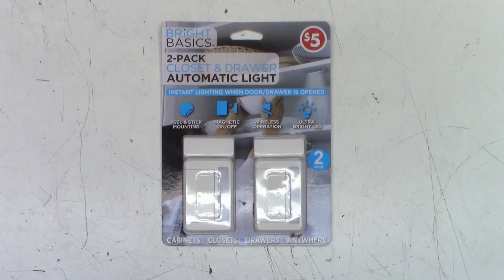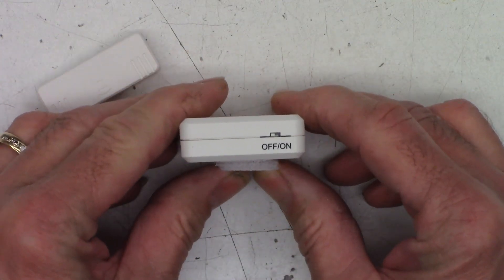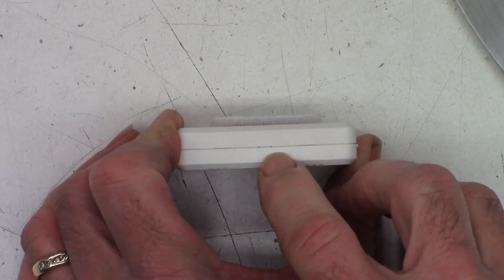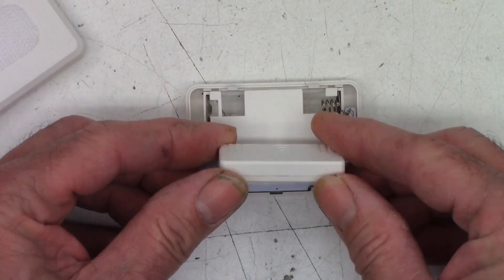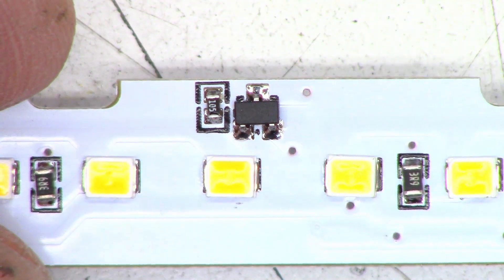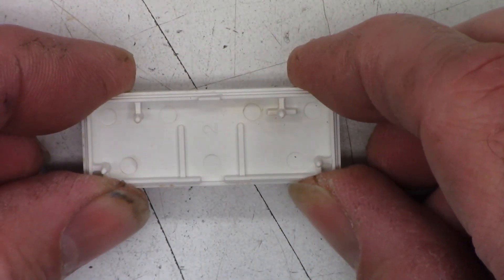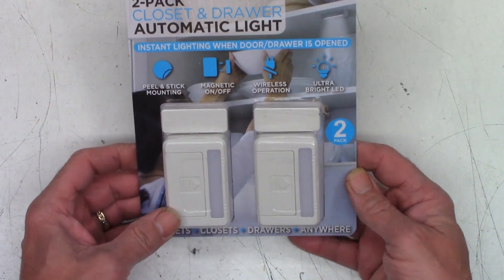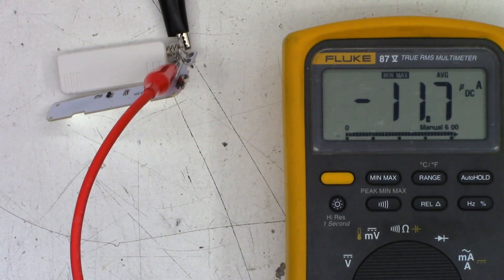Dollar Tree LED Drawer & Closet Light S-DT2MWL-08 Teardown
Tearing apart a light from Dollar Tree.